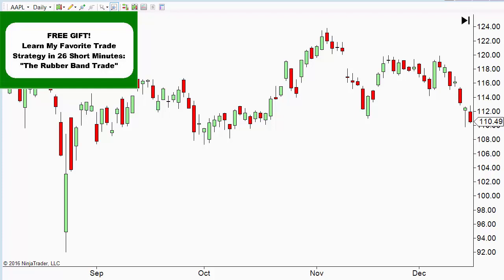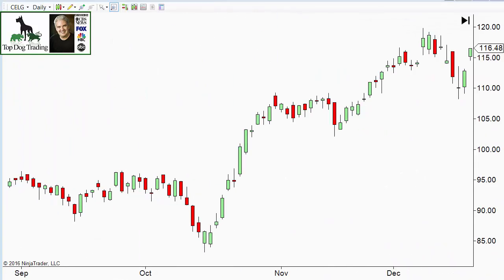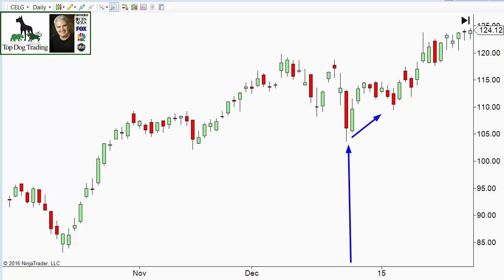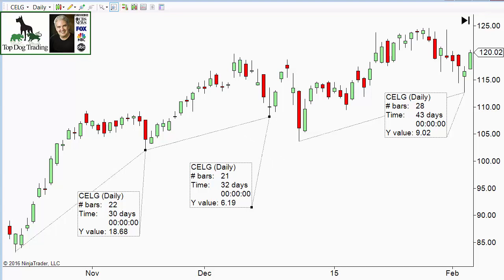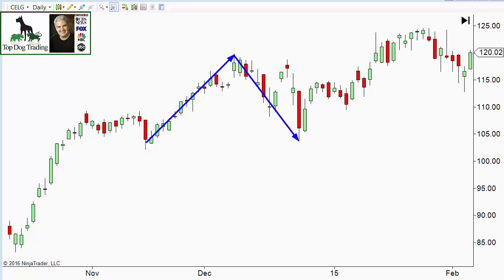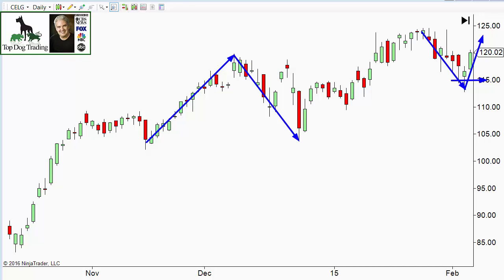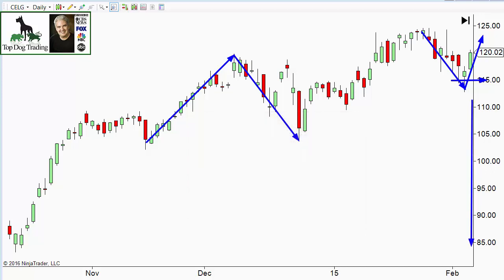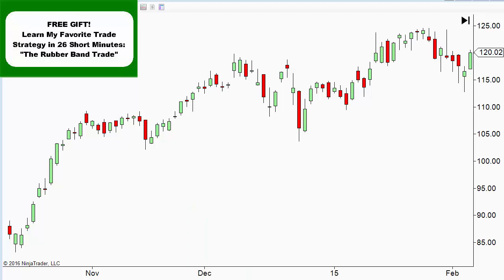Stock Market Cycles - How to Time Your Entries with Precision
Stock market cycles intro - confluence of time and price.

Everyone uses the price axis in their trading, yet very few people know how to use the time axis (at the bottom of the chart) to measure cycles in timing their entries and exits. This video provides an introduction.

Barry Burns
Top Dog Trading
TopDogTrading.com